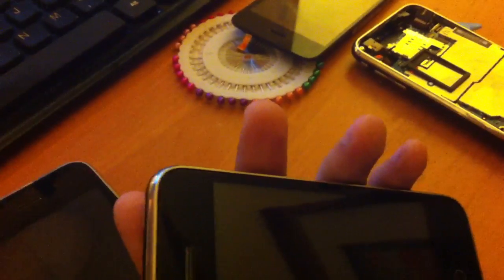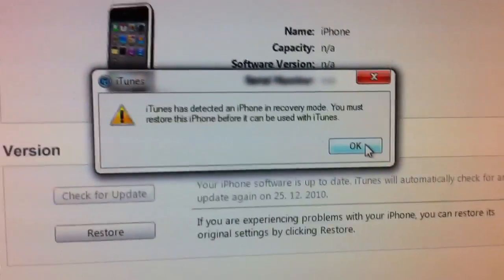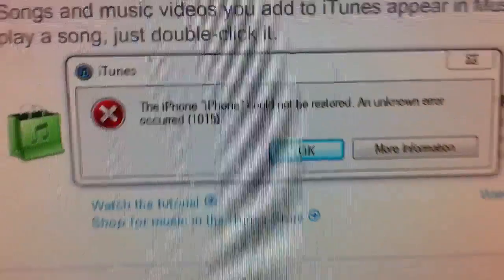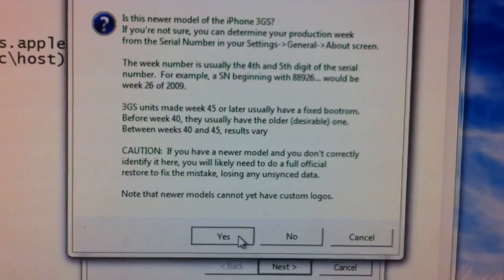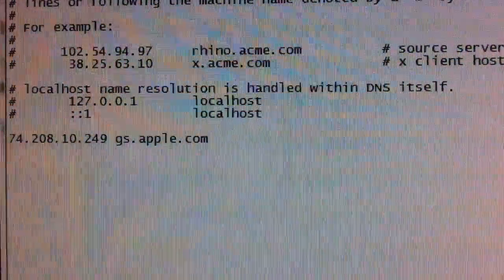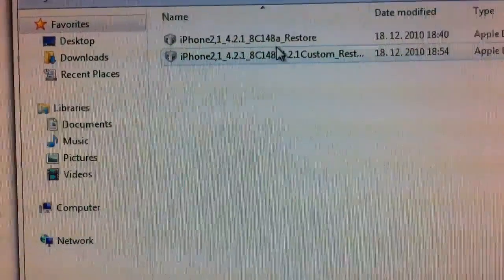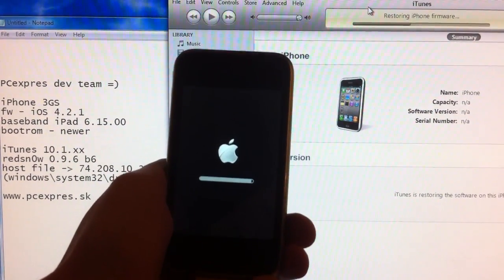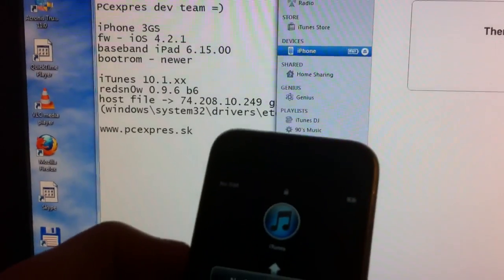How to restore iPhone 3GS firmware 4.2.1 (bb 6.15) stuck in recovery/dfu mode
PCexpres dev team =)

iPhone 3GS
fw - iOS 4.2.1
baseband iPad 6.15.00
bootrom - newer

- Install iTunes 10.1
- Plug in iPhone
- Restore IOS 4.2.1 (Apple Original) using 'Shift-Restore'
- Got the '1015' error at the end. OK and continue close iTunes.

- Hit browse
- Select the Original IOS 4.2.1
- Click Yes on question if is the newer iPhone
- Select 'Just enter pwned DFU mode right now'  This step is important !!
- Follow instructions to put iPhone in pwned DFU.

- Download pwned Custom IOS 4.2.1
- Run iTunes
- Restore CUSTOM IOS 4.2.1 (not Apple Original, but downloaded from megaupload !!)